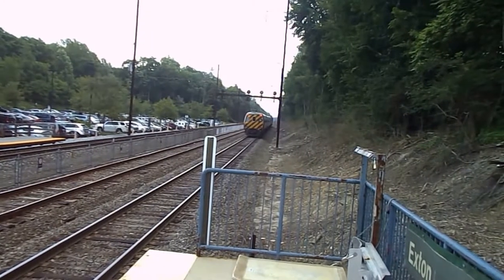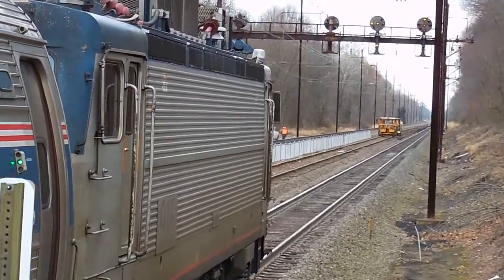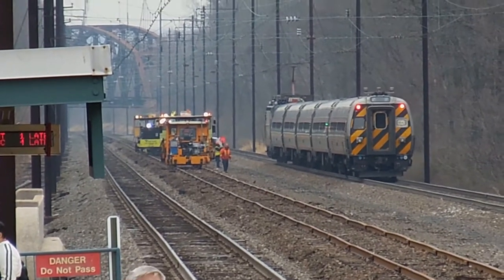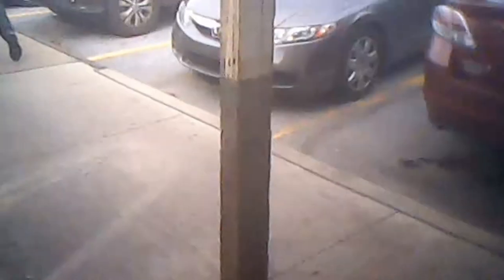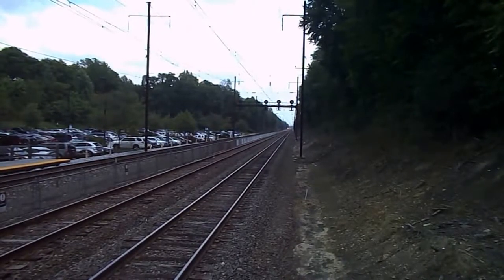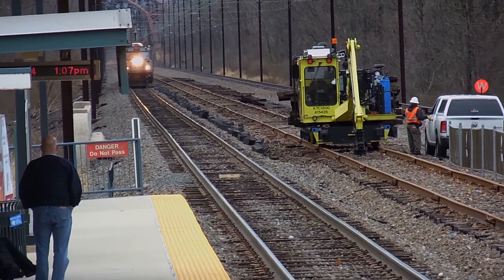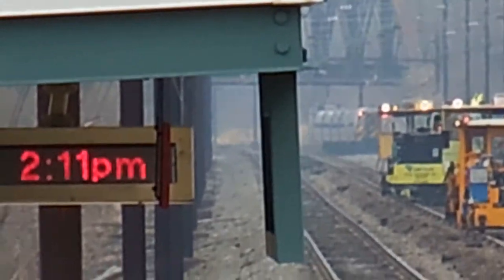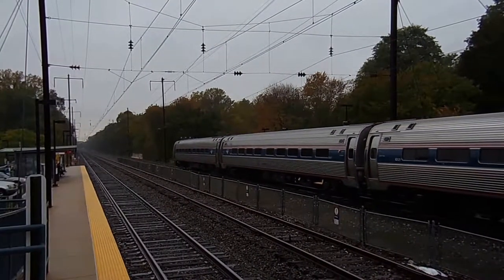FIVE DAYS OF AEM-7's: 50 Minutes of "Toaster" action on the Keystone Line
With the AEM-7's set to be retired,
here is a short, sweet and to the point compilation of almost every encounter I had with Amtrak's workhorse along the Northeast and Keystone Corridor(s). Man, will these locomotives be missed.